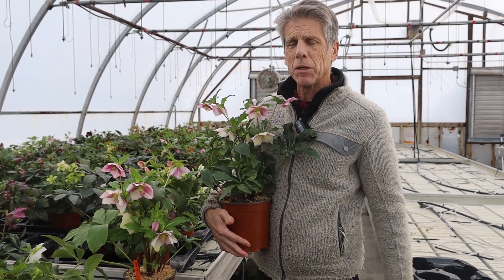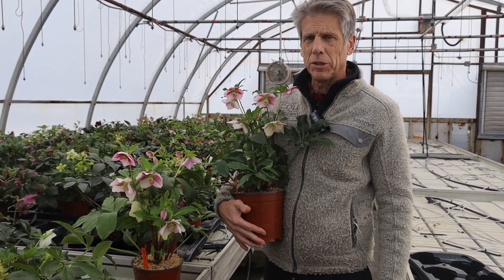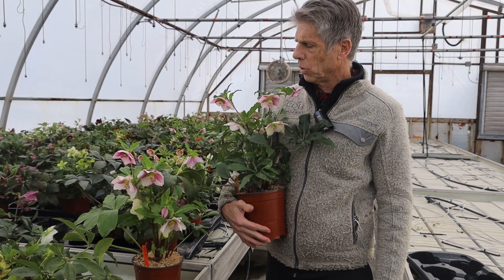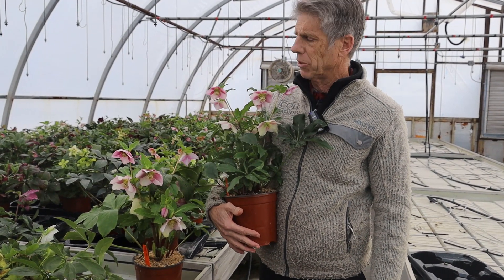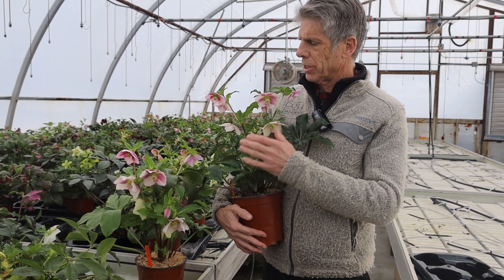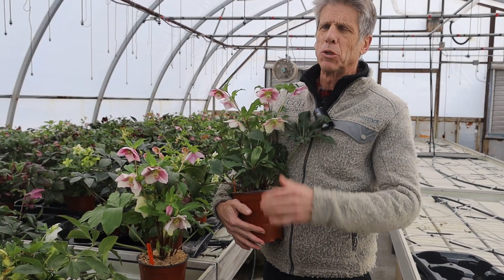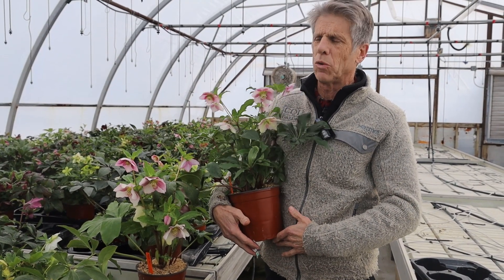Blooming Helleborus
Also known as Lenten Rose